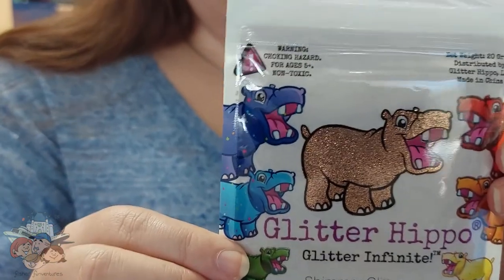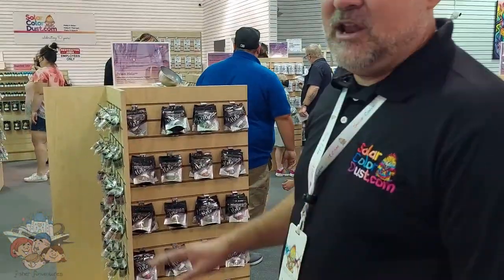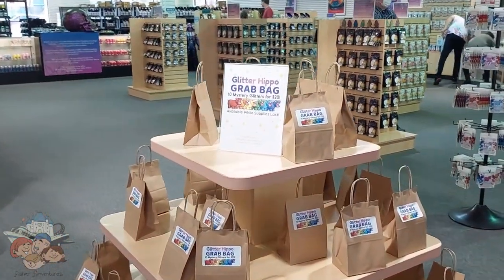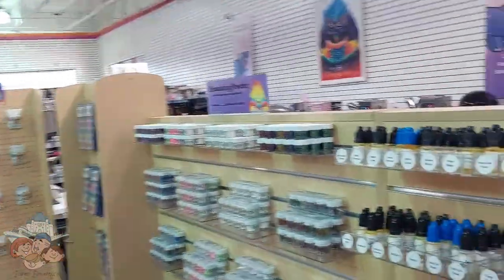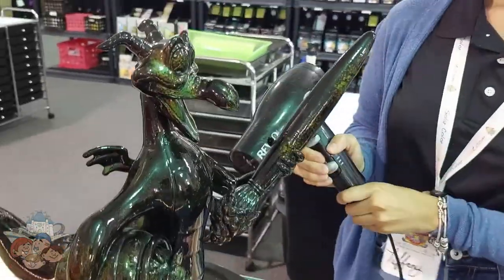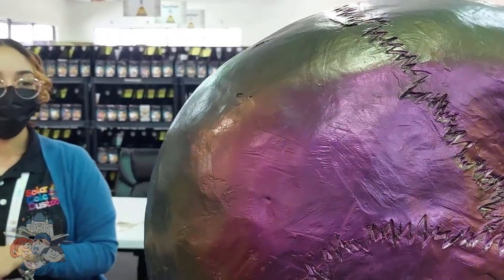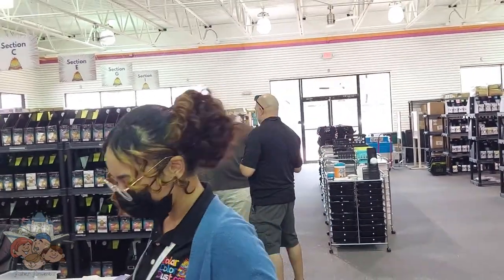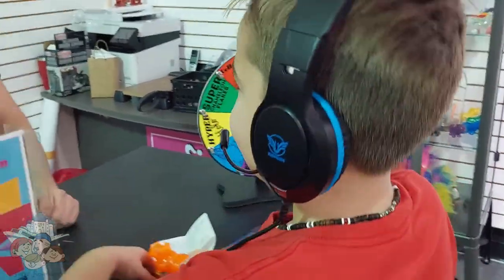Glitter Hippo and Solar Dust new store in Florida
We go to the grand opening of Glitter Hippo in Winter Haven Florida. This store takes paint and colors  to the next level. There are color changing paints to glitter paints to leather paints for shoes! Come with us as we explore this amazing store and its awesome products.